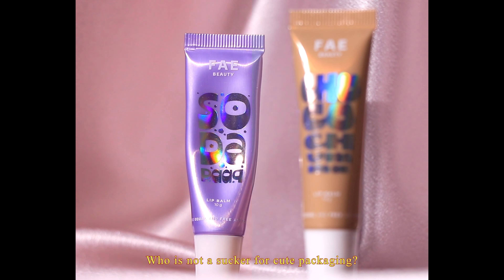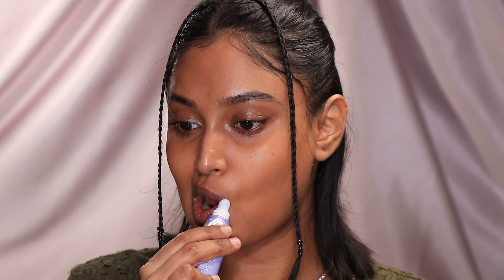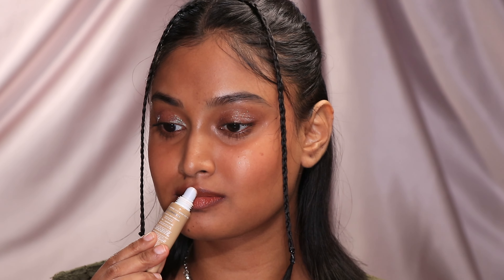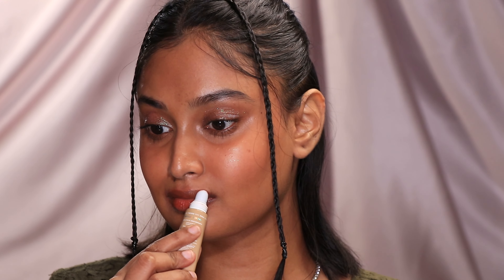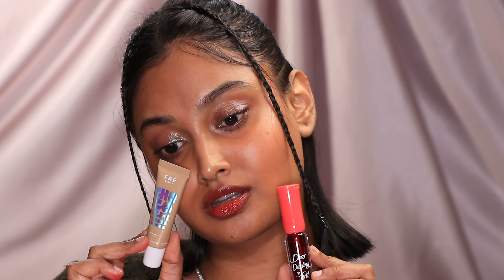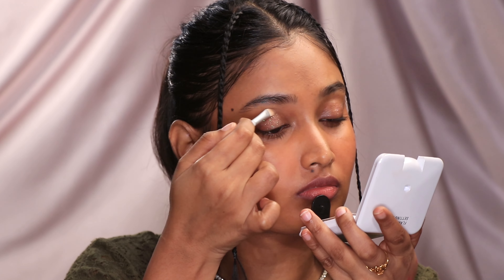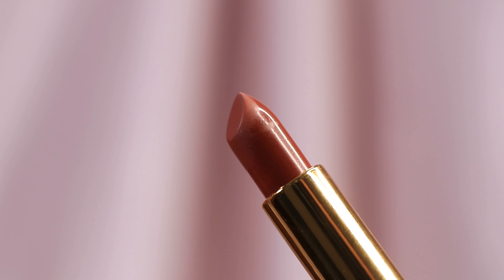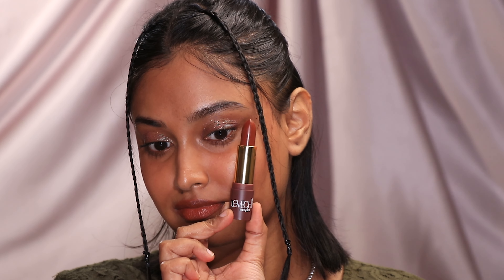packaging obsession💅: makeup products I got solely for the packaging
wait. is it Choco Chumma🤪 or Choco Chumma😘?
my confused Southie ass is like🤡

🎵 𝘔𝘶𝘴𝘪𝘤 🎵

Dusty Decks - Mint Conditions

Adelyn Paik - Blossoming in My Heart (Instrumental vers.)

Sarah, the Illstrumentalist - Beach Day in Brooklyn

Welcome to my beauty corner🌷 If you liked this video and wanna get the products I mentioned in this video, you can shop using my links.

💗𝘗𝘳𝘰𝘥𝘶𝘤𝘵𝘴 𝘜𝘴𝘦𝘥💗

FAE Beauty Choco Chumma Lip Balm - Soda Paap

FAE Beauty Choco Chumma Lip Balm - Choco Chumma

LoveChild Masaba Luxe Matte Lipstick - 11 Bar-fee